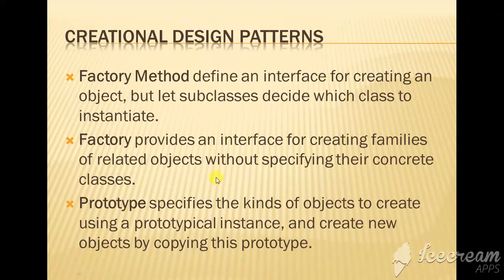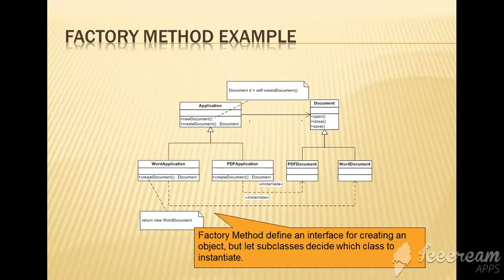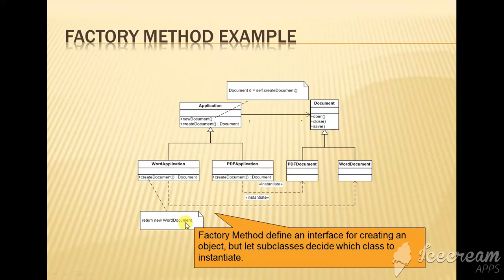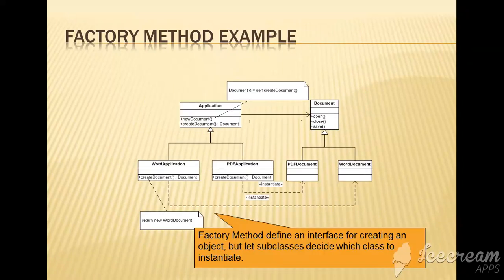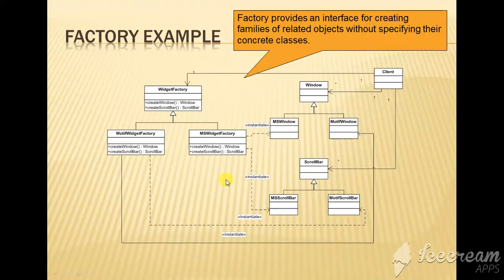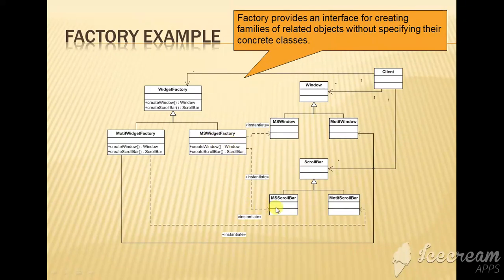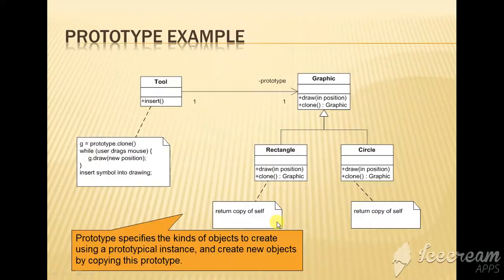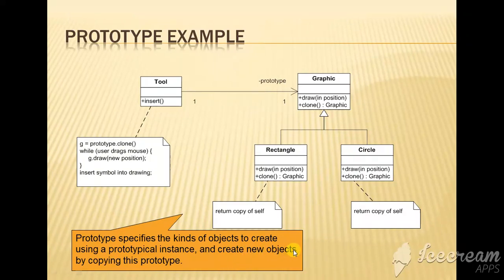Classification of Design Patterns Video 16 04 2020 4 03 45 PM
Design Patterns
Classification of Design Patterns
Creational Design Patterns
Factory Method Example
Factory Method Design Pattern
Factory Example
Factory Design Pattern
Prototype Example